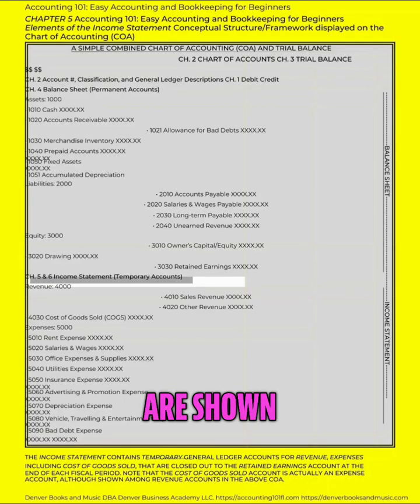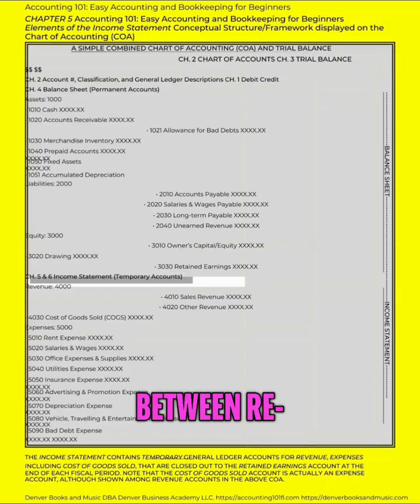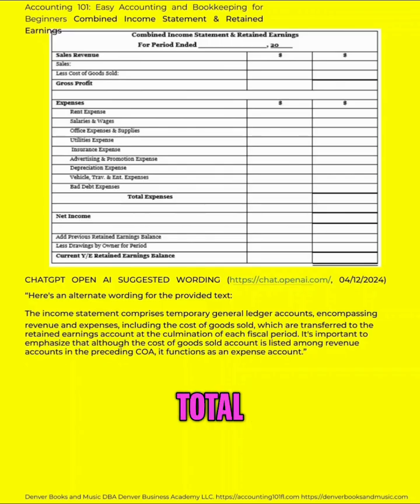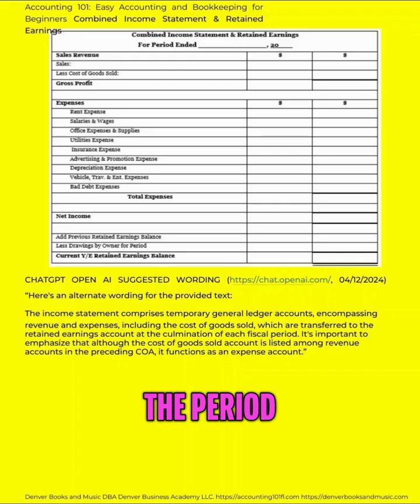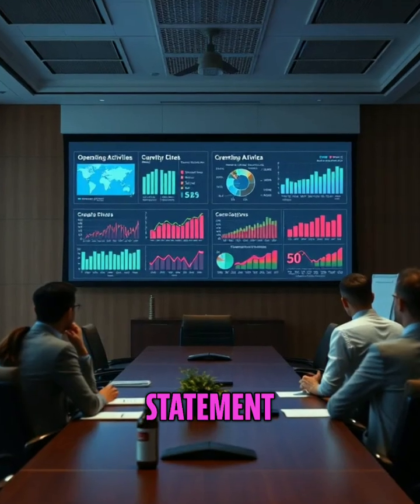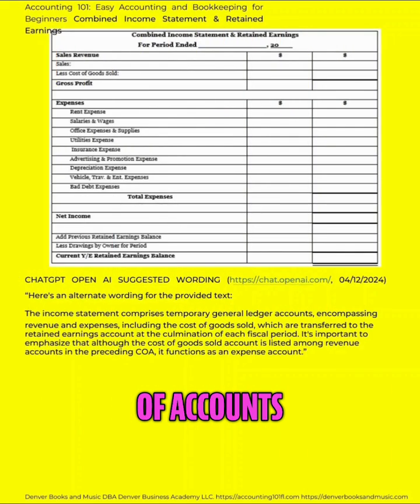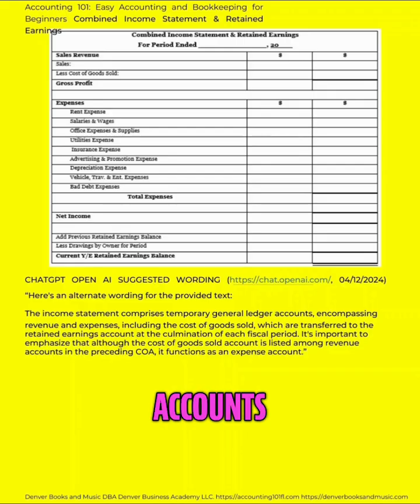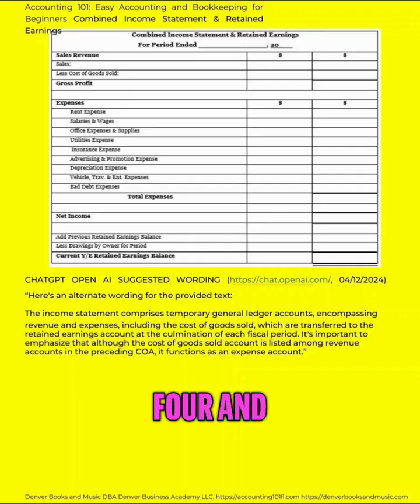Understanding the Income Statement: Accounting 101 Basics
Dr. Denver explains the core elements of the income statement, a vital financial document. Learn about revenue, expenses, and how they determine net profit or loss for a business. Based on Accounting 101.